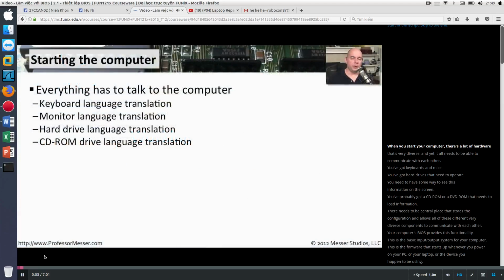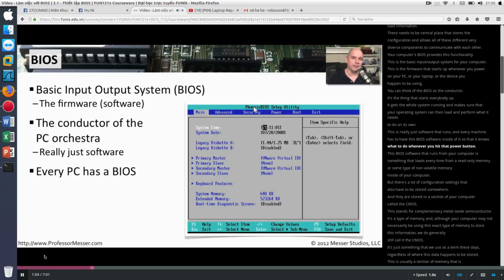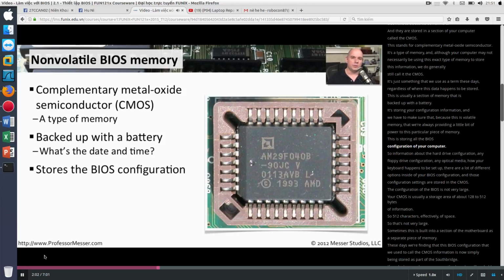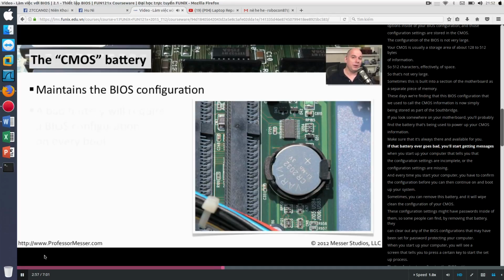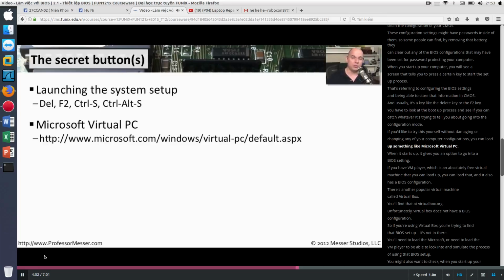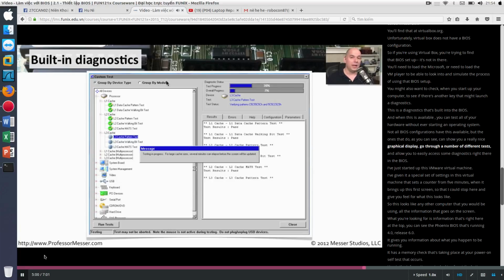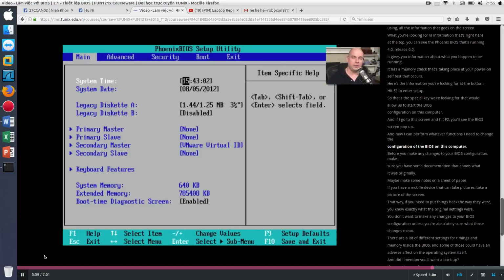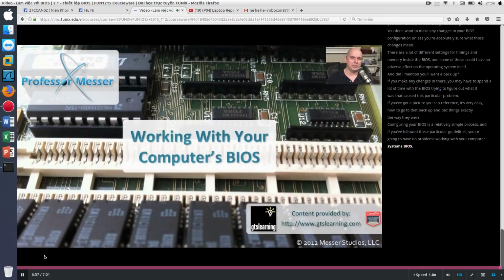LAM VIEC VOI BIOS 2017 08 16 21 49 36